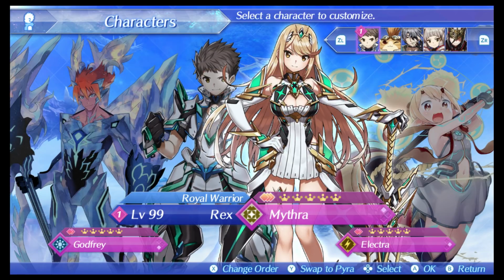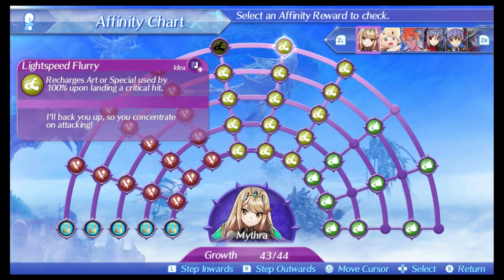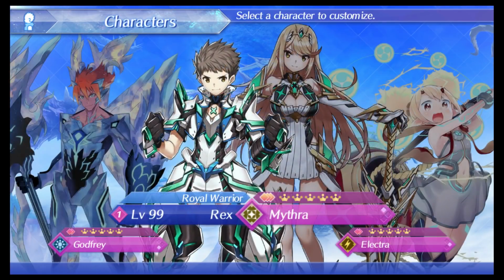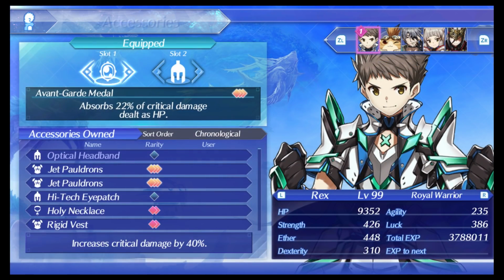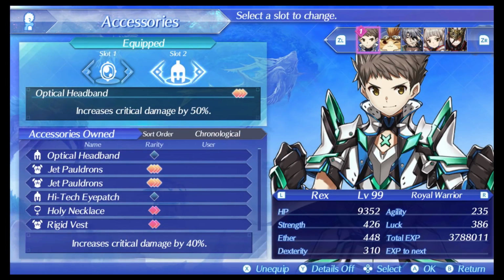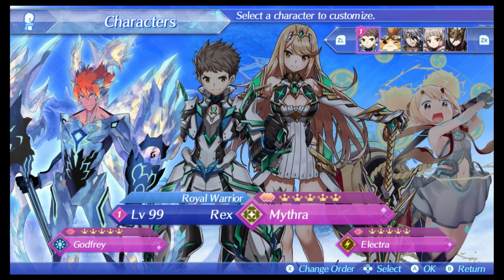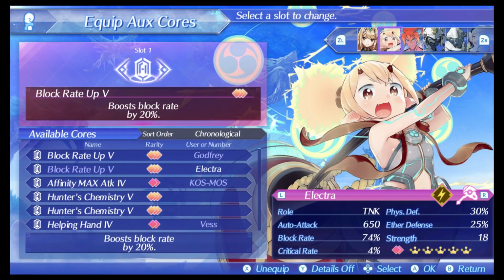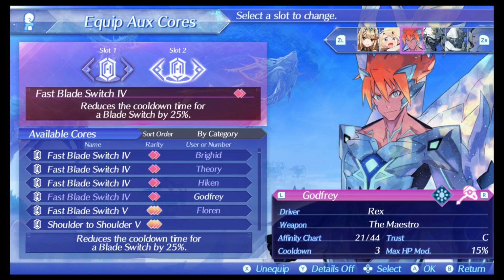Xenoblade Chronicles 2 - Mythra Crit/Solo Build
Request 3 star items and I will post their locations:

3 Star Avant-Garde Medal Location: World Tree  Sky Bridge  In the Building Is a UM Haywire Radclyffe (Round Robot Large)

3 Star Affinity Max Atk V (Aux Core) Location: Kingdom of Uraya  Olethro Ruins  Olethro Playhouse  UM is Beast Hunter William must complete "We meet again Chain Quest Line"

3 Star Optical Headband Location: Gormott Province  Zeno's Deadbole NW Cave Ruffian Bunnit

3 Star Fast Blade Switch V Location: Empire of Mor Adain  Old Factory  Main Ventilation Duct  Walk up and UM Chickenheart Dagmara (Use Anull Spike Damage)

3 Star Beta Scope Location: World Tree  Mid Level 7th Perimeter Skyport  (Birds) Vay Taos

3 Star Ester Shoes (+32% Agi) Location: First Low Orbit  Lower Level Storage Area Entrance  Artifice Colossus

3 Star World Tree Drop Location: Temperantia Central Plain Profaned Place  Tyrannotitan Kurodil

3 Star Moon Matter Chip Location: Kingdom of Tantal  Lower Level  Great Pillar Passage  Cloud Sea King Ken

3 Star Dilaton Chip Location: Cliffs of Morytha  Lower Level  Jubilee Gate  Artifice Ophion (you get a key that you use to open a location and treasure with 10 chips)

3 Star Critical V Location: Temparia  Central Plain  Ardainian Garrision  Go down to the beach (Flying Fish) lv 60+ Zeoth Serprond

Farming Pro Tip: 3 Star Gold Chips (50% Drop Rate Increase) Put this on your teammates but not on your REX team then go out and Break  Topple  Launch  Smash your farm mobs:
Temparia  Central Plain  Ardainian Garrision  Go down to the beach (Flying Fish) lv 60+ Zeoth Serprond